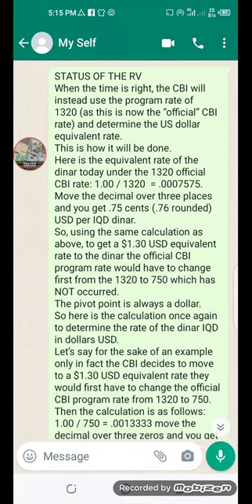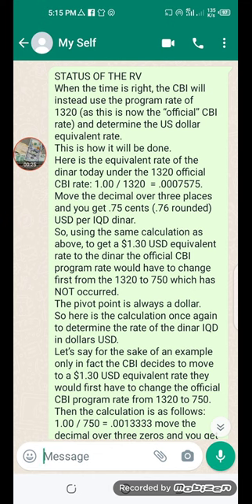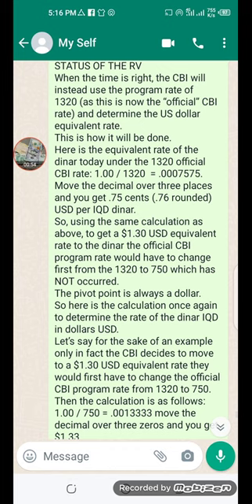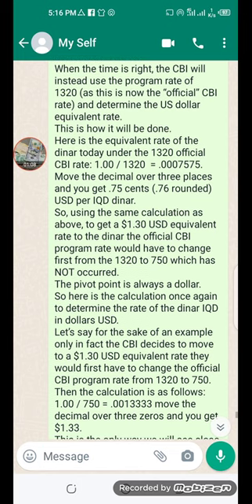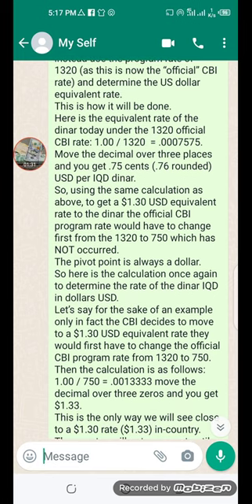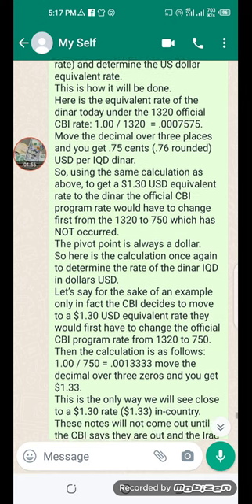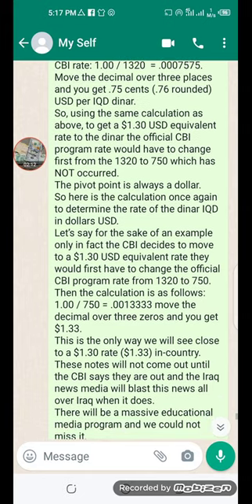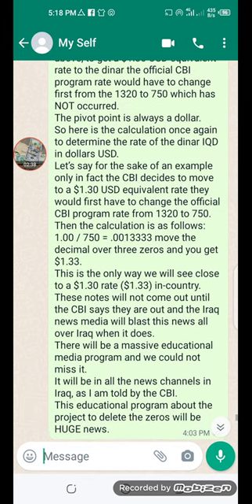iraqi dinar revaluation around $1.3🔥 iraqi dinar exchange rate